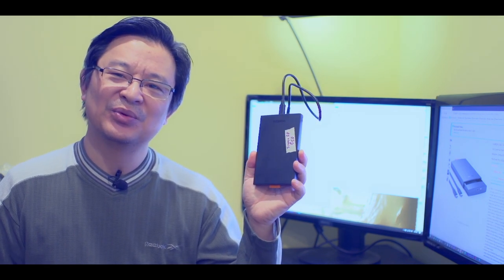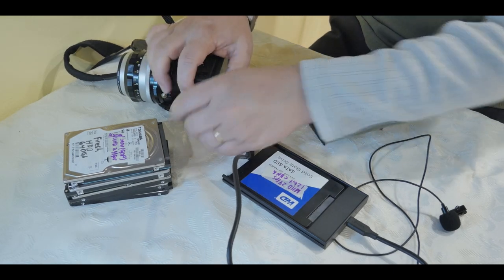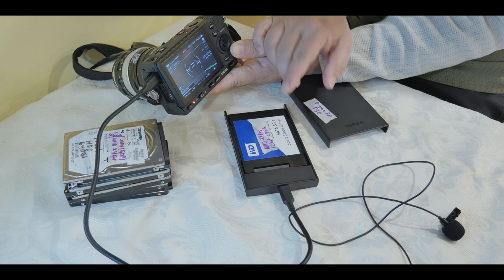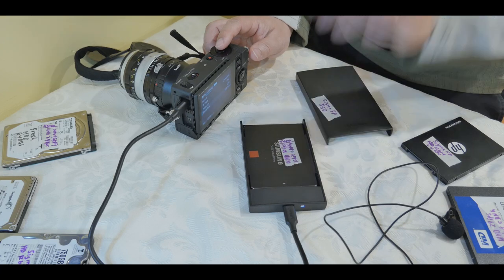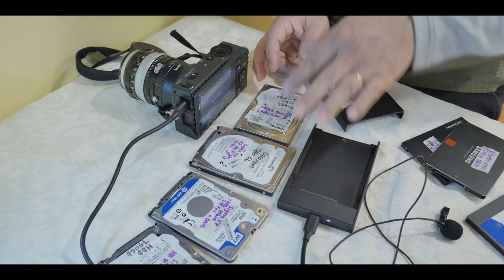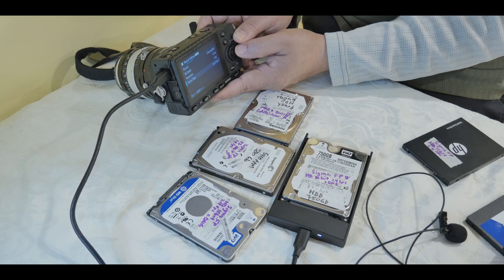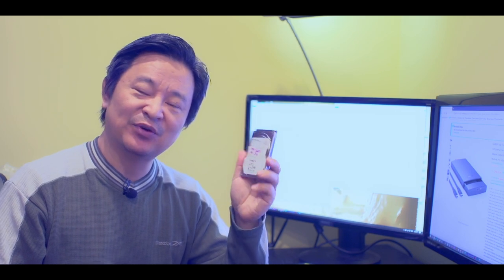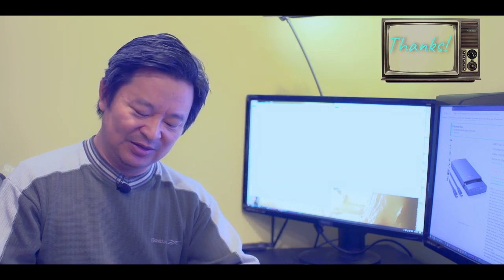Third Party SSD and HD drives for Sigma fp Camera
In this video I will be showing you how to hook up a 3rd Party SSD or HDD via USB-C port on the Sigma fp camera.